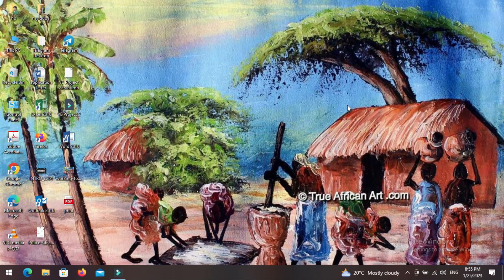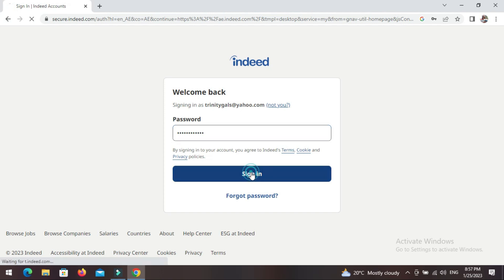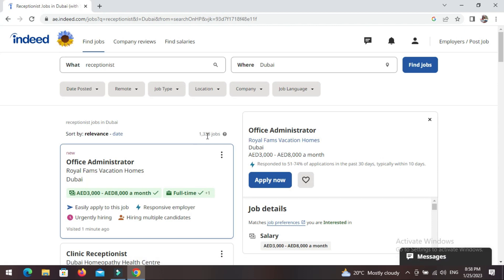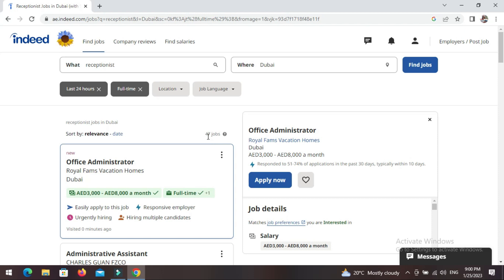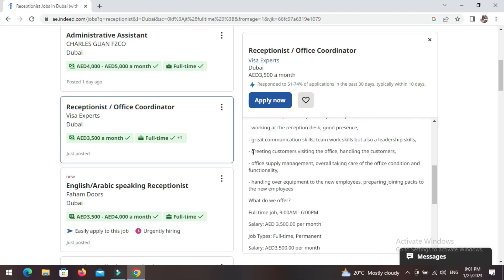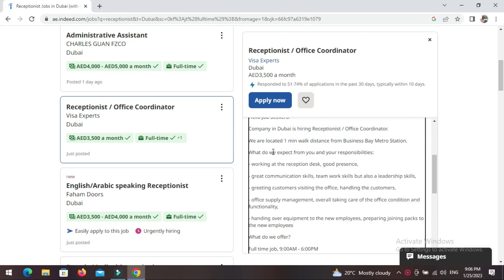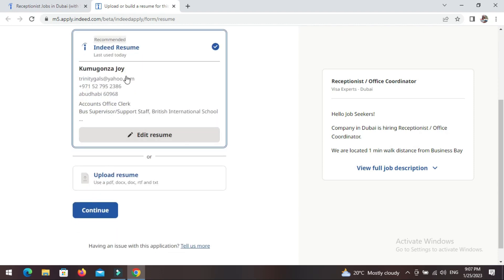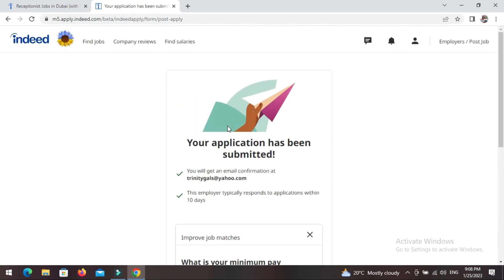How To Find & Apply For Dubai Jobs on INDEED App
Let me show you Step by Step on my Laptop!👌👌